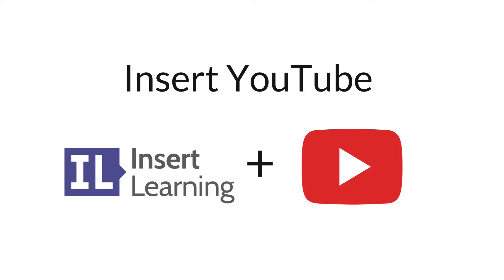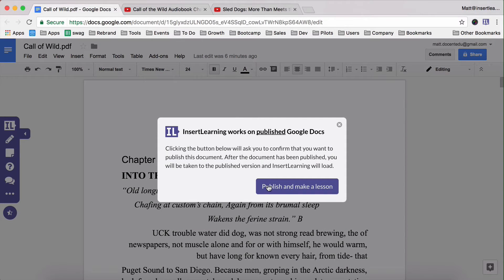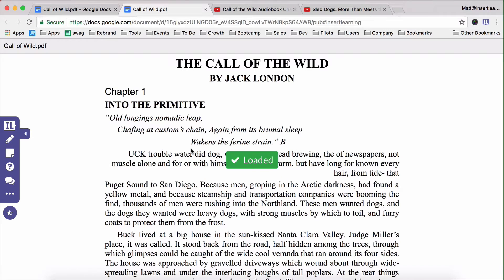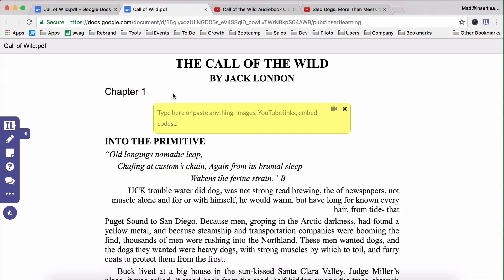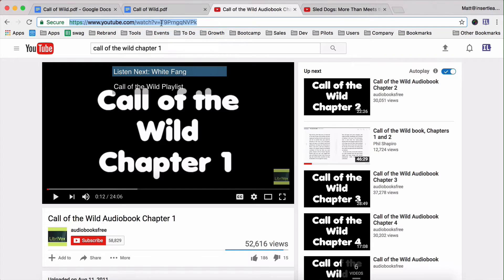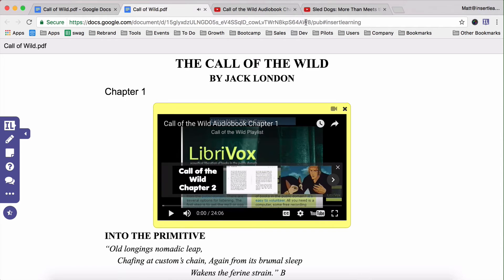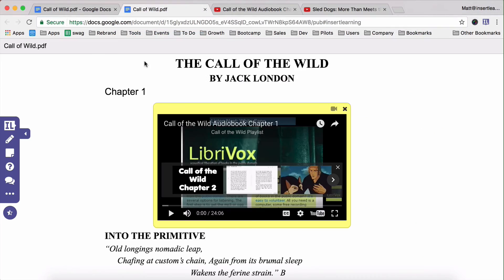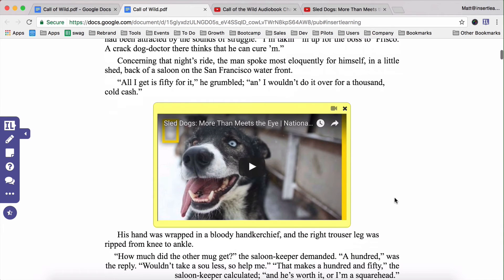Add YouTube to Google Docs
How to use InsertLearning to add YouTube videos into a Google Doc.